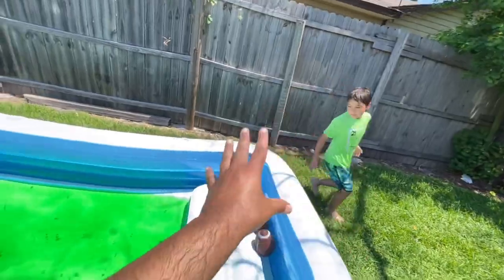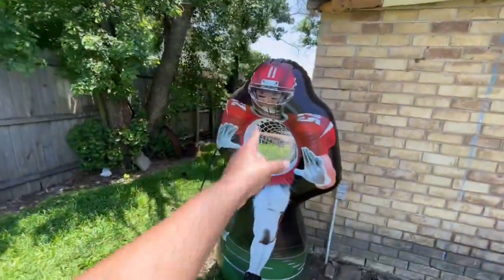A Water Gun Competition I will NEVER Forget!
Today Ryker and I go head to head in the most Epic water gun battle in our backyard. we have pools, water slides, bounce houses, and we can wait to show you the fun we have planned. who will win this  1v1 water gun battle?